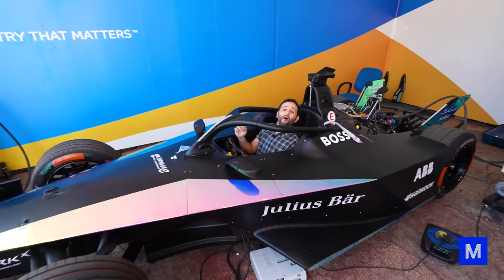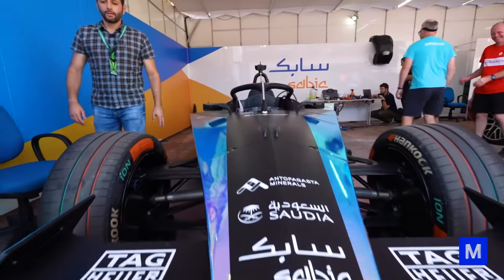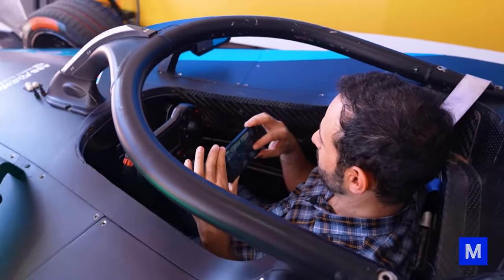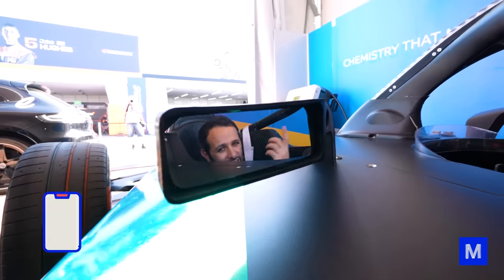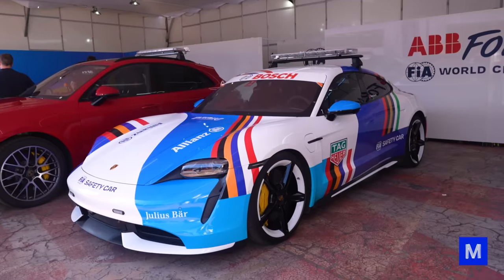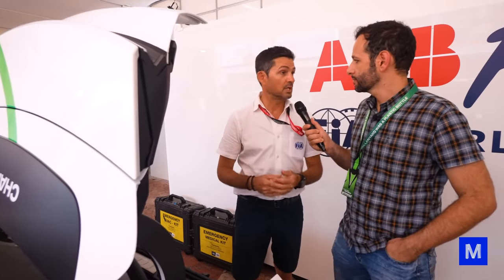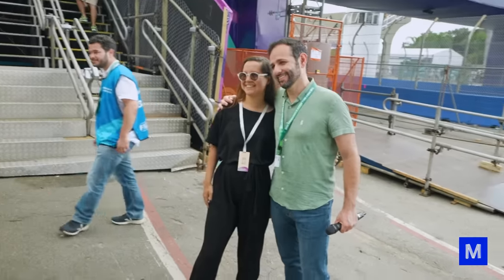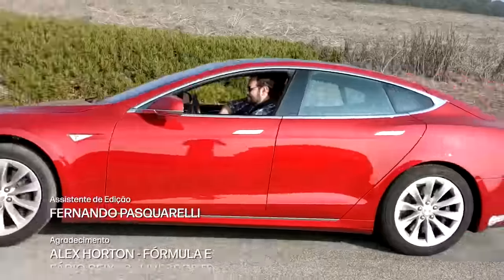Como funciona a FÓRMULA E, a CORRIDA de CARROS ELÉTRICOS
Fomos até o Sambódromo do Anhembi, na cidade de São Paulo, durante a primeira edição da Fórmula E no Brasil, para ver como funciona um carro elétrico de corrida. E não é qualquer carro, não. Estamos falando do carro elétrico de corrida mais rápido do mundo. Boravê?

Neste ano, a Fórmula E estreou a terceira geração de carros elétricos, que chegam até 320 km/h. Para bater os 100 km/h, no entanto, bastam apenas três segundos. Os veículos têm dois motores, um dianteiro e um traseiro. O da frente serve apenas como gerador para carregar a bateria na hora em que o piloto freia. Para se ter uma ideia, os freios regenerativos funcionam tão bem que até 40% da energia gasta na corrida é gerada por eles, eliminando o tempo de parada nos boxes para recarregar ou trocar pneus.

Curtiu? Compartilhe com aquele amigo que é fã de velocidade e tecnologia!

CRÉDITOS
Direção e apresentação: Iberê Thenório
Direção executiva: Mari Fulfaro
Direção de Conteúdo: Fernando A. Souza
Direção de Produção: Tiago César Silva
Coordenação de Edição: Thaís Paneto
Coordenação de Comunicação: Noelle Marques
Produção de Conteúdo: R. Pena Spinelli
Consultoria Técnica: Arthur Lasak Okuda, Luiza Egger e Vitor Moreira
Câmera: Felipe Reis, Rafael Roberto e R. Pena Spinelli
Edição e finalização: João Filipe Fragano
Assistente de edição: Fernando Pasquarelli
Agradecimento: Alex Horton, Alvaro Boaventura - Formula E
Fábio Seixas - LiveSports
Leo Soltz - Fill the Blank